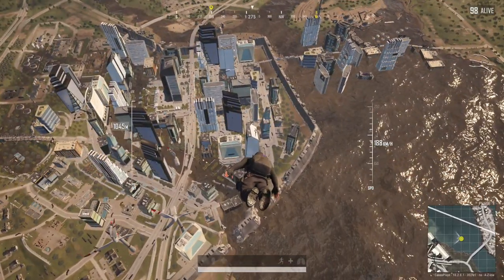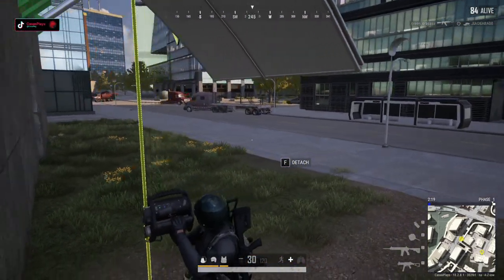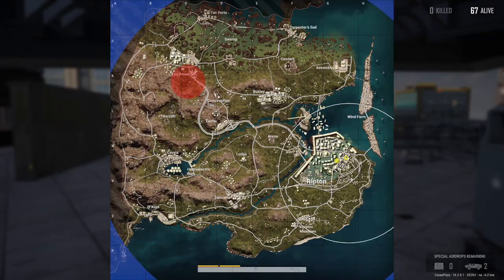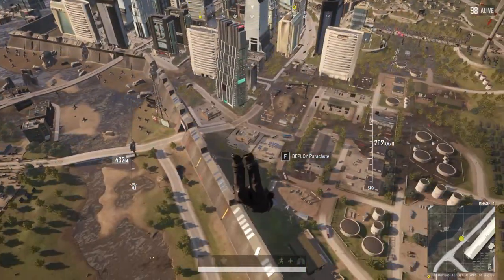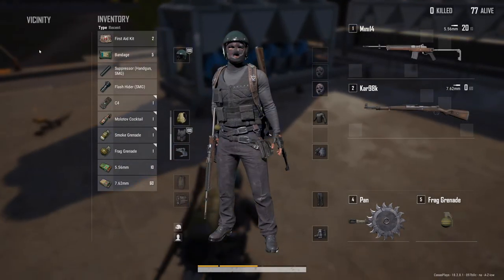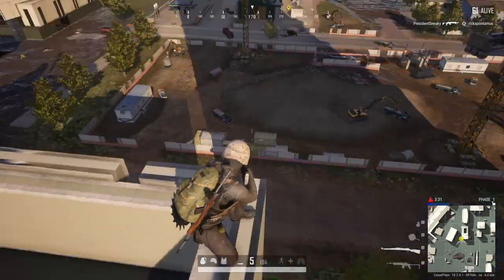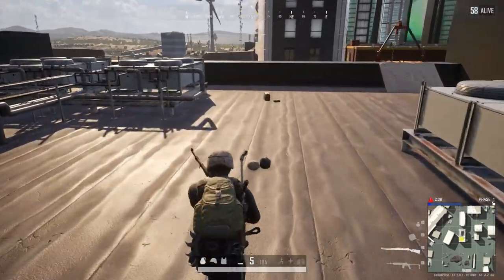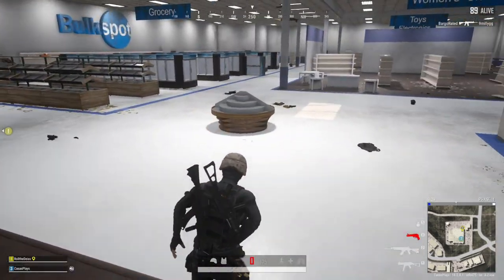PUBG: Battlegrounds (Deston Map Gameplay) - Part 1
PUBG: Battlegrounds Walkthrough Gameplay Part 1 includes a first look at the PUBG: Battlegrounds. PUBG: Battlegrounds Gameplay Walkthrough will feature the Full Game. This PUBG: Battlegrounds Gameplay Walkthrough will include a Review, all Multiplayer Kits, First Impressions, All Guns, All Equipment, All Maps, All Attachments, 2022 Gameplay, All Scenarios, New Gameplay, All Weapons, All Attachments, All Boosts, All BattlePass Items, All Vehicles, Teamwork, and more. PUBG: Battlegrounds gameplay 1080p 60FPS.

PUBG: Battlegrounds (previously known as PlayerUnknown's Battlegrounds) is a battle royale game developed and published by PUBG Studios, a subsidiary of Krafton. The game, which was inspired by the 2000 Japanese film Battle Royale, is based on previous mods created by Brendan "PlayerUnknown" Greene for other games, and expanded into a standalone game under Greene's creative direction. In the game, up to one hundred players parachute onto an island where they scavenge for weapons and equipment to kill other players while avoiding getting killed themselves. The available safe area of the game's map decreases in size over time, directing surviving players into an ever tightening space to force encounters. The last surviving player (or team) wins the round. This is the first game in the series, named PUBG Universe.

PUBG is a player versus player shooter game in which up to one hundred players fight in a battle royale, a type of large-scale last man standing deathmatch where players fight to remain the last alive. Players can choose to enter the match solo, duo, or with a small team of up to four people. The last person or team alive wins the match.[1]

Each match starts with players parachuting from a plane onto one of the eight maps, which have areas of approximately 8 × 8 kilometres (5.0 × 5.0 mi), 6 × 6 kilometres (3.7 × 3.7 mi), 4 × 4 kilometres (2.5 × 2.5 mi), 3 × 3 kilometres (1.9 × 1.9 mi), 2 × 2 kilometres (1.2 × 1.2 mi) and 1 × 1 kilometre (0.62 × 0.62 mi).[2] The plane's flight path across the map varies with each round, requiring players to quickly determine the best time to eject and parachute to the ground.[1] Players start with no gear beyond customized clothing selections which do not affect gameplay. Once they land, players can search buildings, ghost towns and other sites to find weapons, vehicles, armor, and other equipment. These items are procedurally distributed throughout the map at the start of a match, with certain high-risk zones typically having better equipment. Killed players can be looted to acquire their gear as well. Players can opt to play either from the first-person or third-person perspective, each having their own advantages and disadvantages in combat and situational awareness; though server-specific settings can be used to force all players into one perspective to eliminate some advantages.